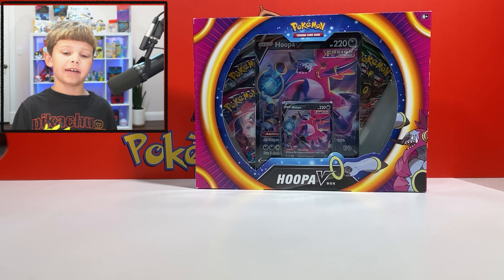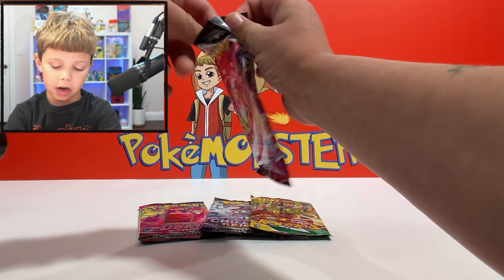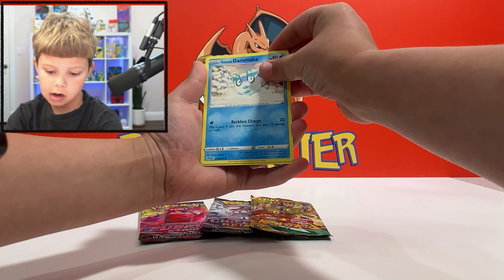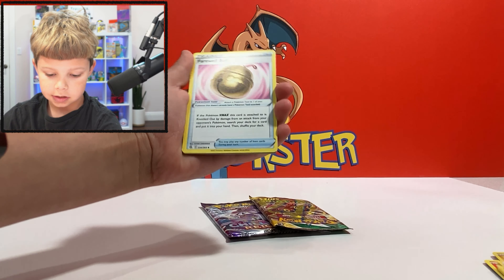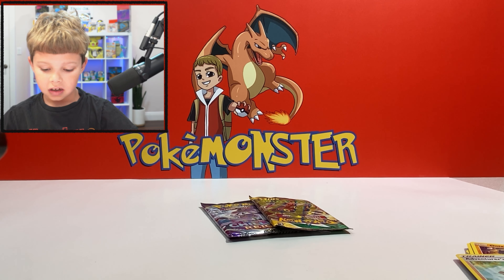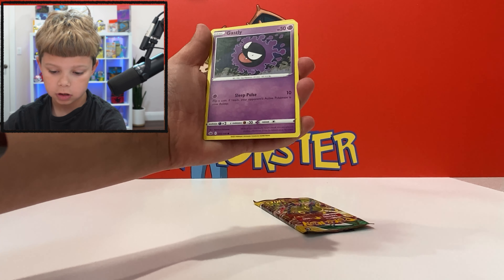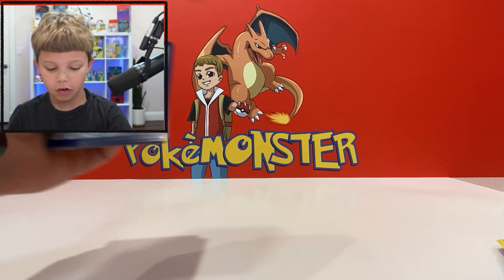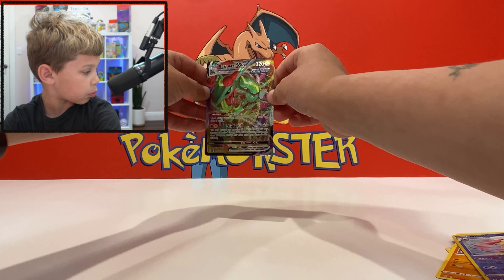Insane! Watch PokeMONSTER Unbox the Legendary Hoopa V Max in a Mind-Blowing Pokemon Opening! 😮